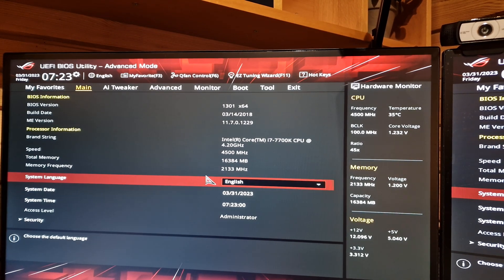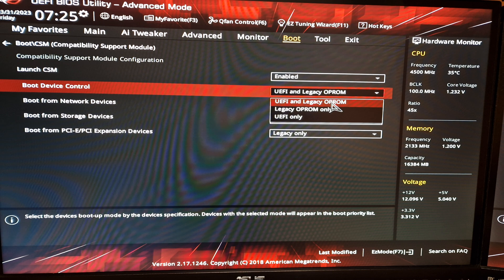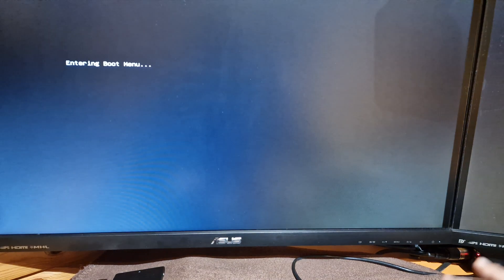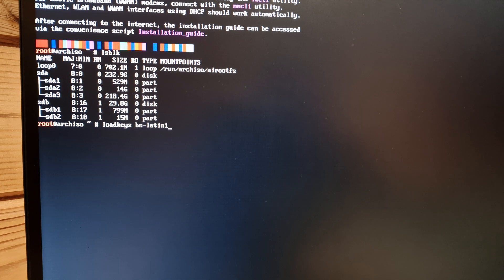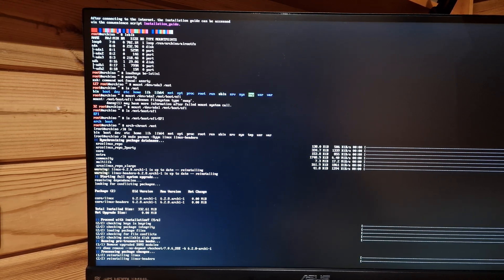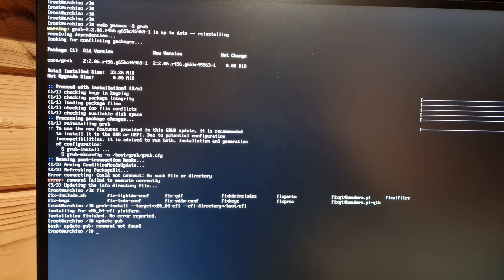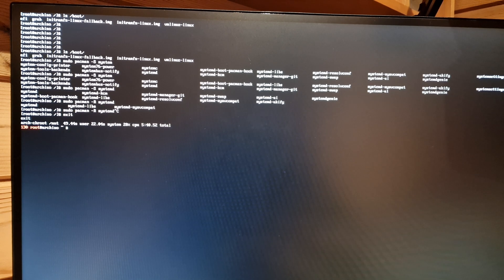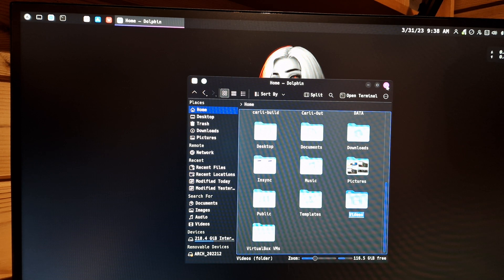ArcoLinux : 3415 Updating my Arch Linux SSD - rebooting goes wrong - how to fix it - arch-chroot 2/2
Discord You do not need to update on a daily basis as I prove with this SSD that I have kept since 2 January 2020 and you keep on rolling
but things can go wrong
all you need to have is knowledge and the right tools
in this video we show you how to gain control again over your system
grub is not showing the kernels only firmware line

alias install-grub-efi='sudo grub-install --target=x86_64-efi --efi-directory=/boot/efi'

alias update-grub='sudo grub-mkconfig -o /boot/grub/grub.cfg'